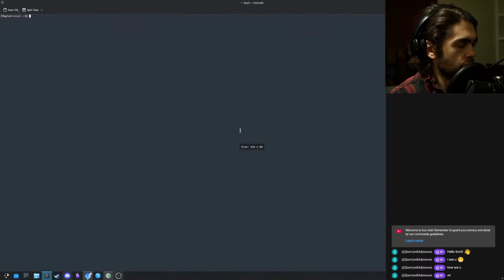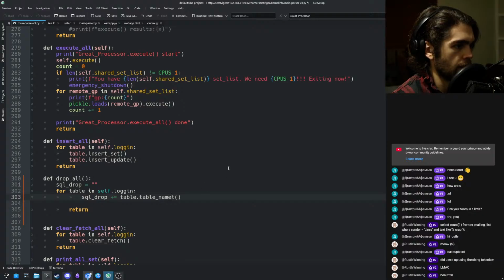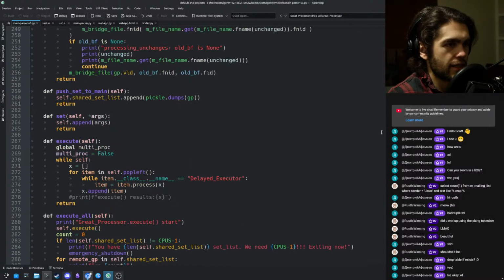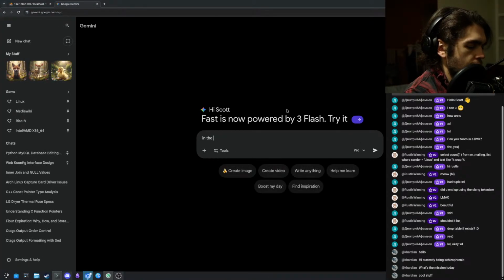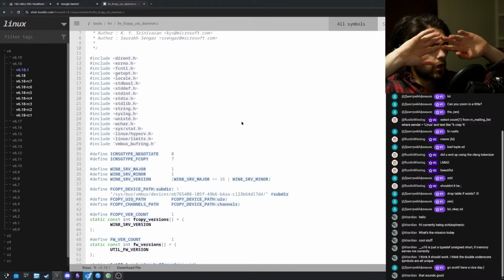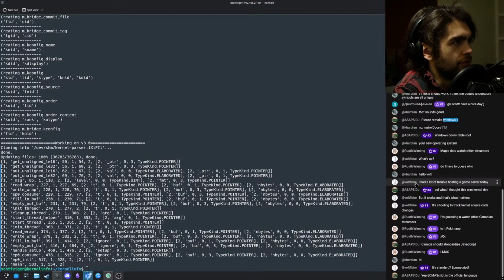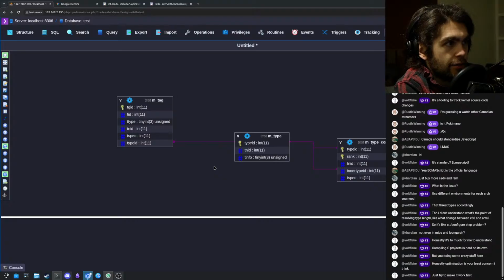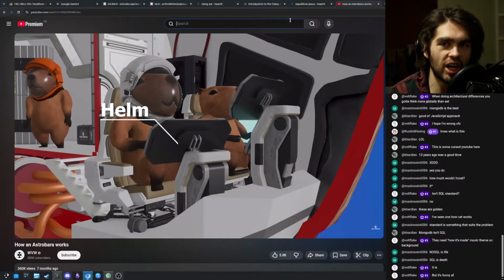KernelInfo dev stream... and lets Talk! E15